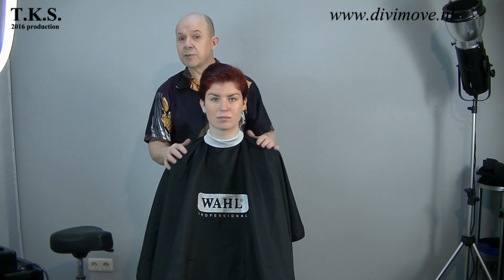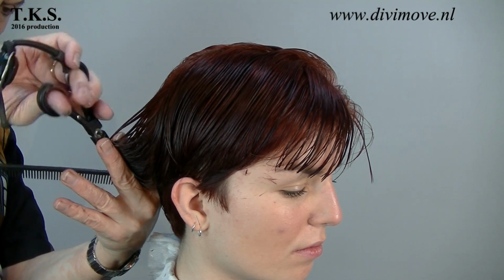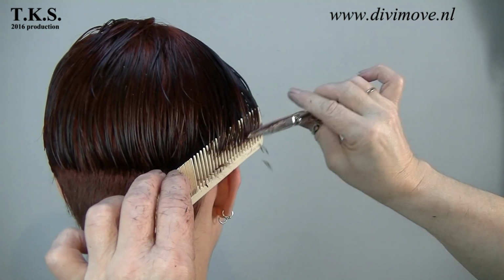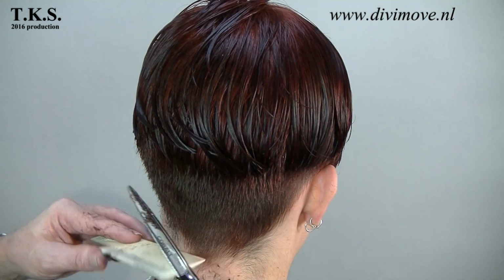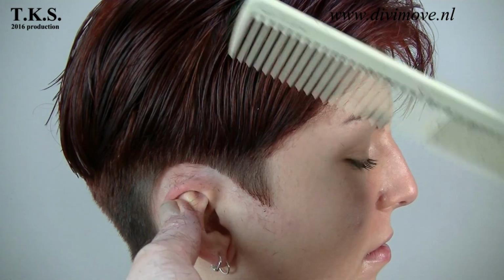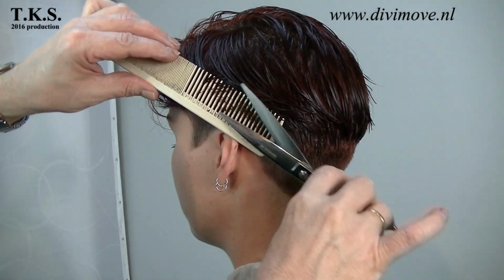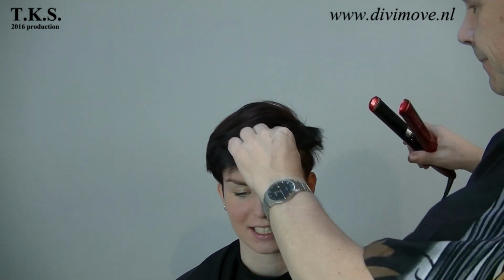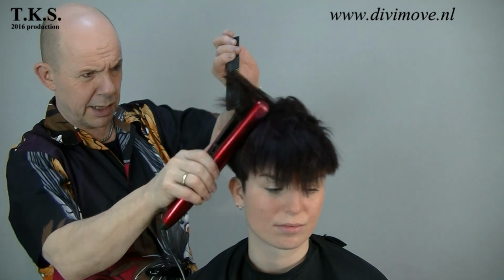A trendy grow back PIXIE for Deborah by T.K.S.